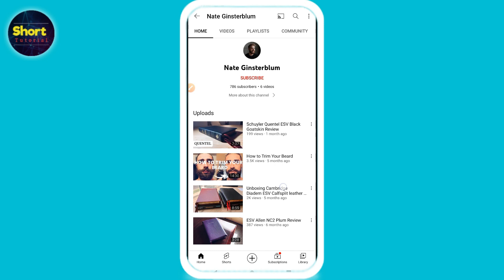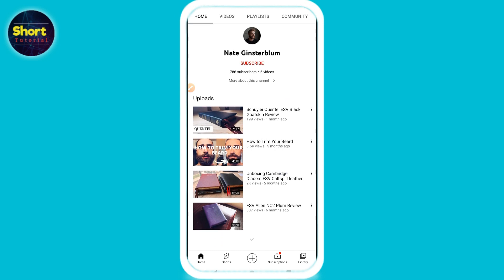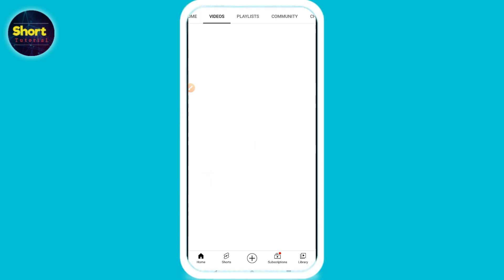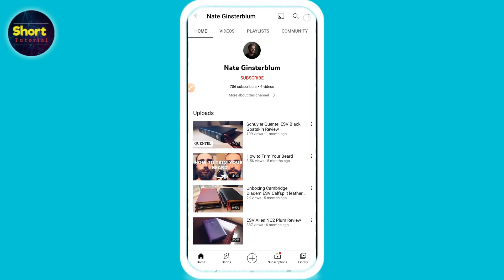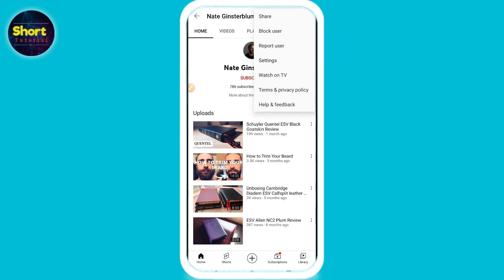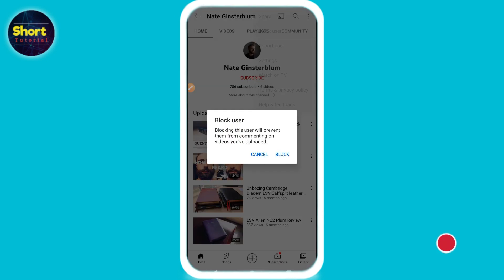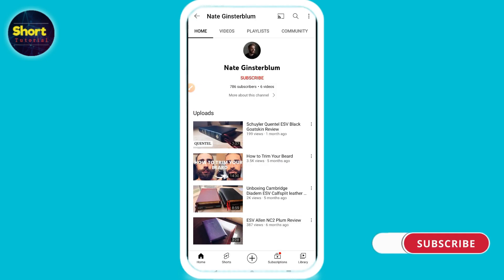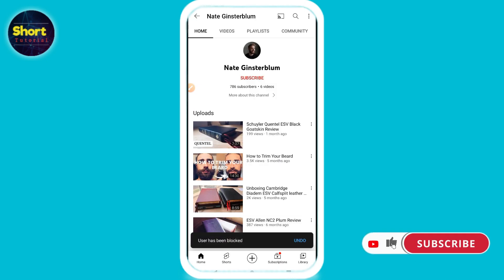How to block someone on Youtube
In this Video You Will Learn About How to block someone on Youtube in Easy Way.